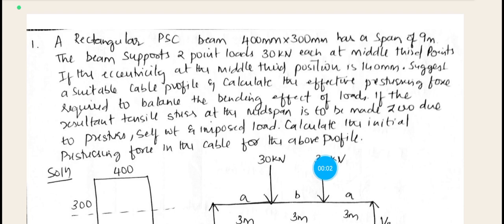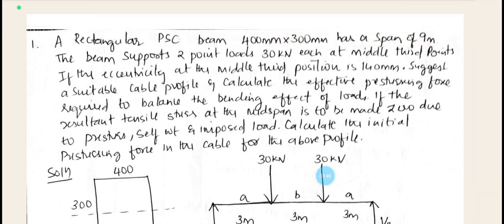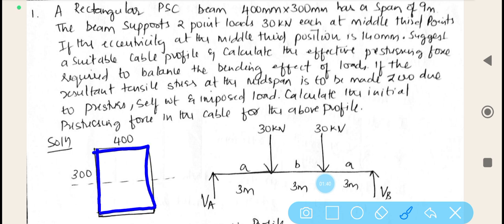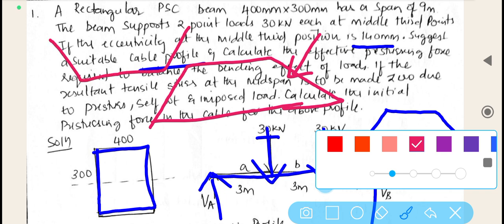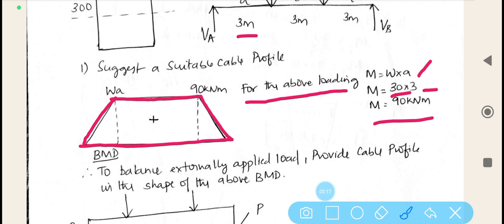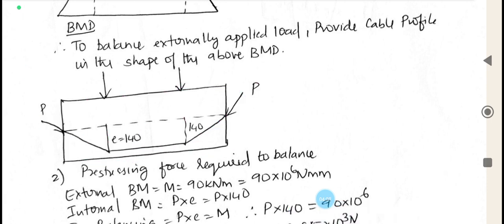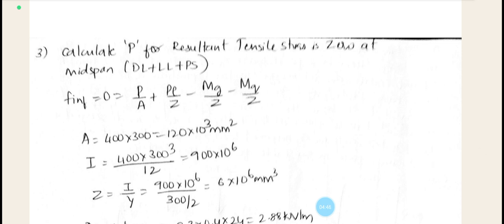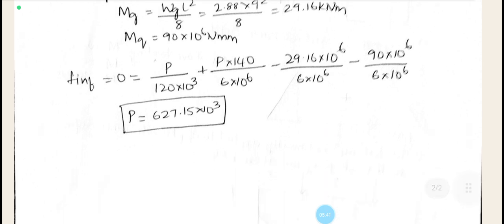Load Balancing- Trapezoidal Cable problem